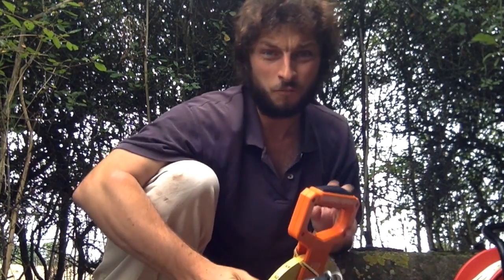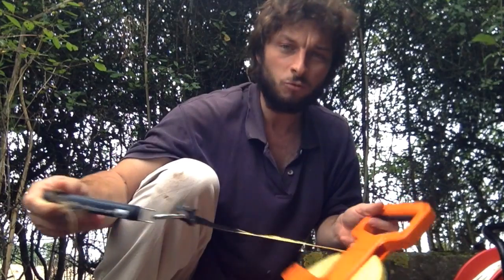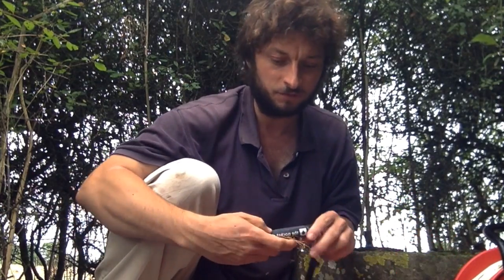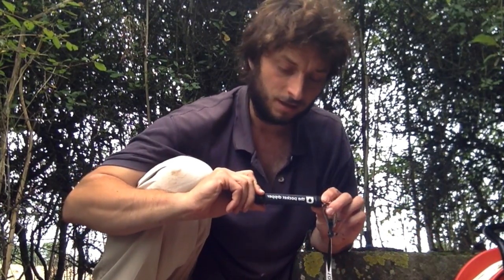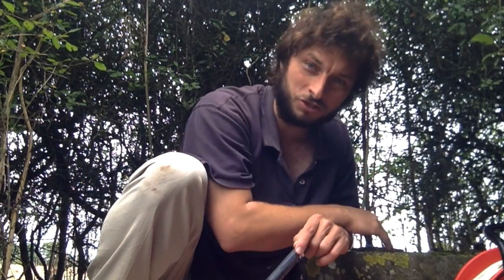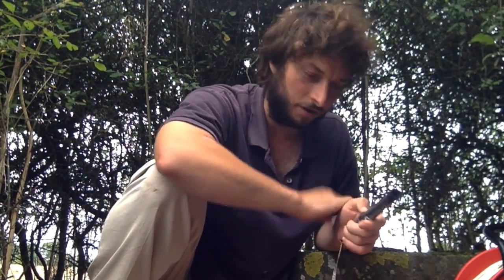How to monitor groundwater levels with the Pocket Dipper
Groundwater Relief CEO Geraint Burrows introduces monitoring groundwater levels using the Pocket Dipper, a low cost, hand-held monitoring device.

More information about the Pocket Dipper can be found here on our